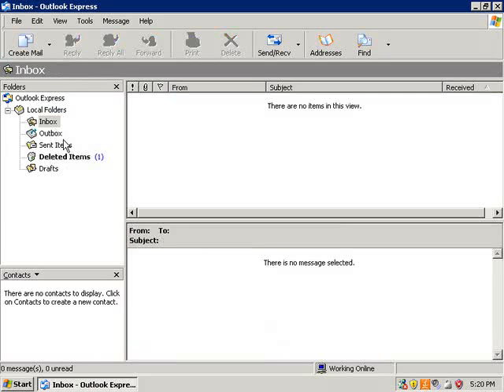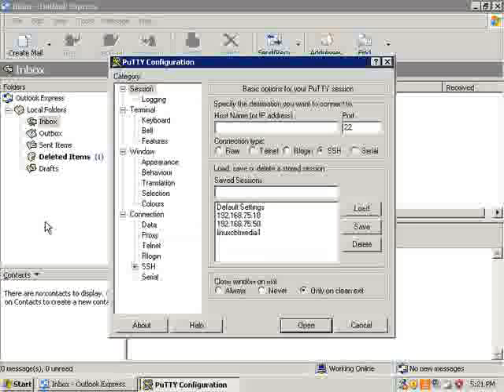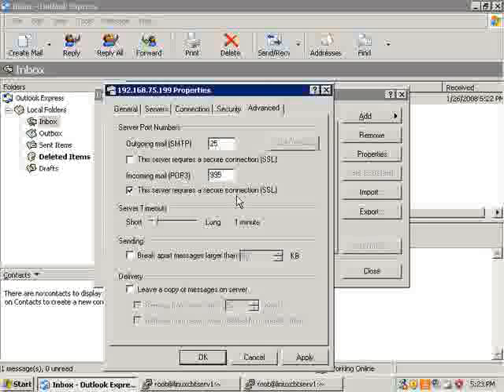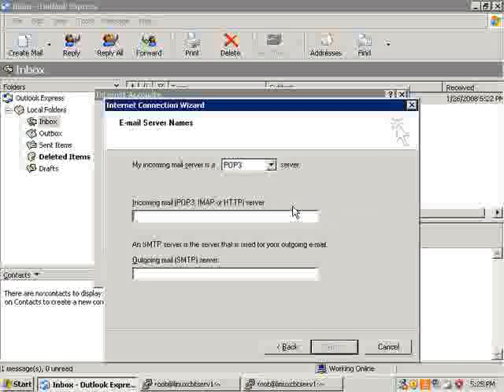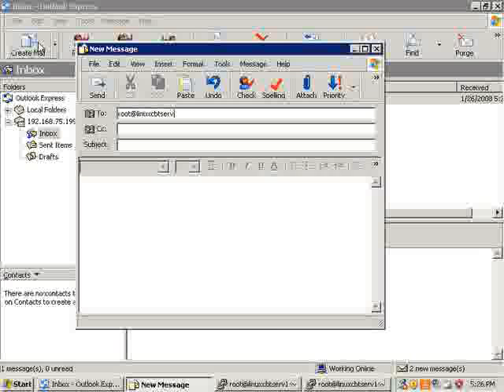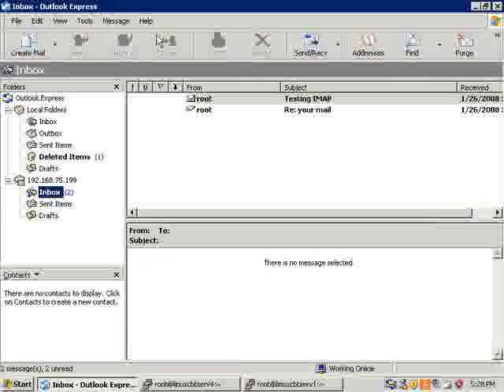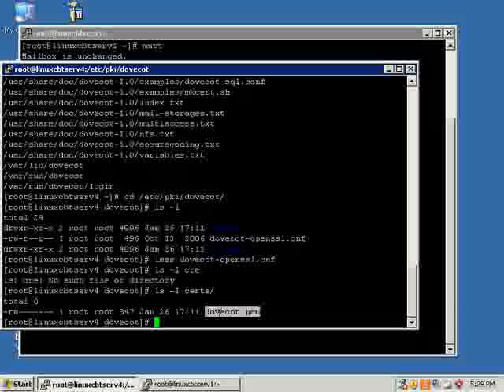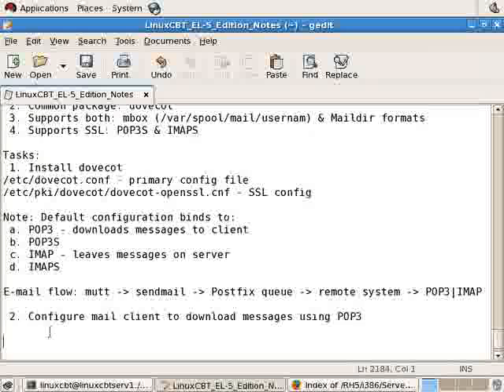Redhat Enterprise linux 5 Dovecot-Part2